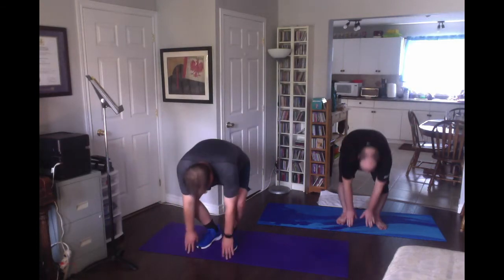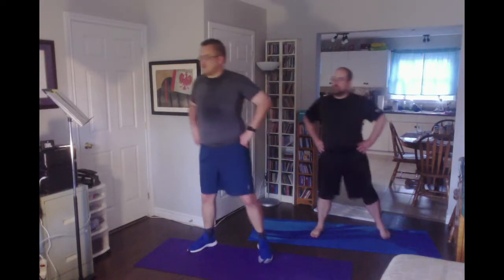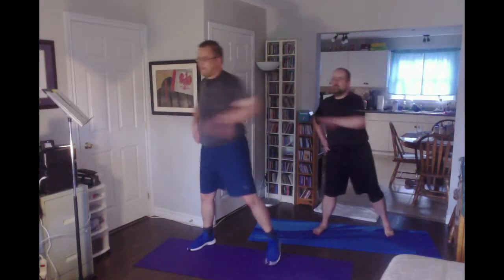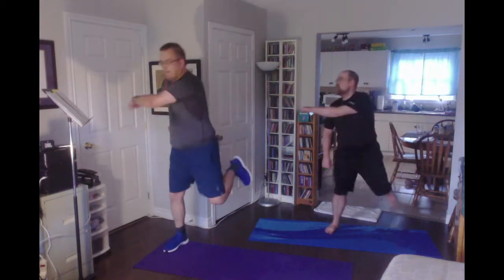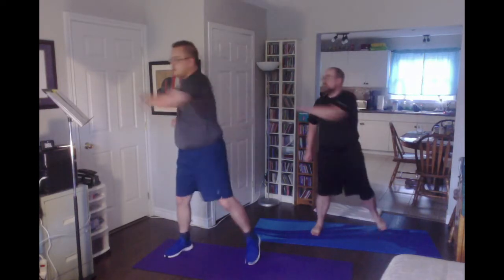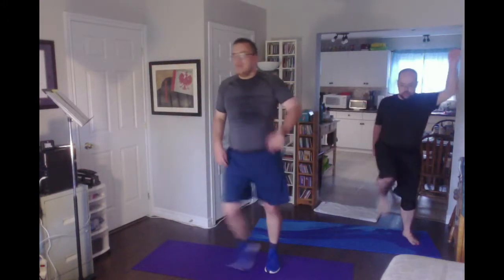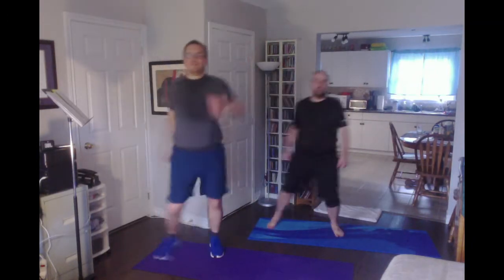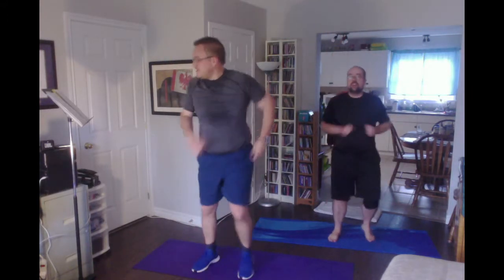Strength-Building Workout to BEETLEJUICE - Track 8 of 10 CARDIO 2.0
BEETLEJUICE Track 8 of 10 - "Barbara 2.0" CARDIO 2.0

God I hope you're ready for a workout about death! Musical Theatre Fitness with Andrew Rethazi returns with an all-new equipment-free workout experience, featuring a full-body strength-building workout to Broadway's BEETLEJUICE! This is a 60-minute high-energy routine combines cardio, isometric holds and flow-inspired movements to help you give them the Fright of their Lives! JumpInTheLine and get ready, set to work up a sweat!

This one-hour-long routine does not require weights or any exercise equipment. The workout does include some floor-work and so you have the option to use a yoga mat or towel to cushion your knees if desired. You can also use handles or free-weights as handles for push-ups if needed. So all you gotta do is say his name three times and let's get started!